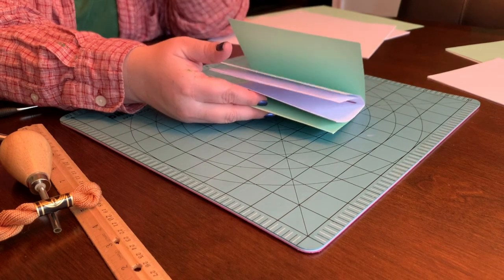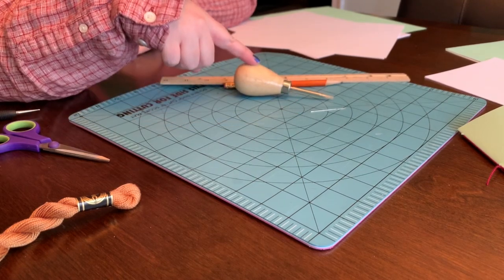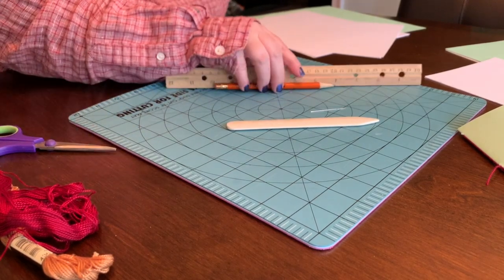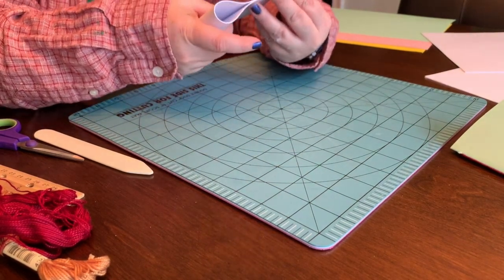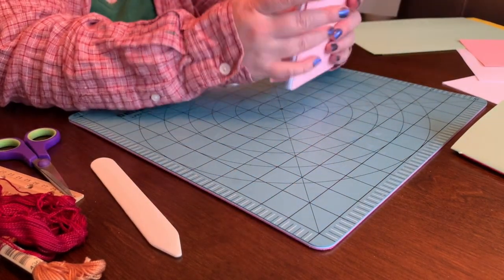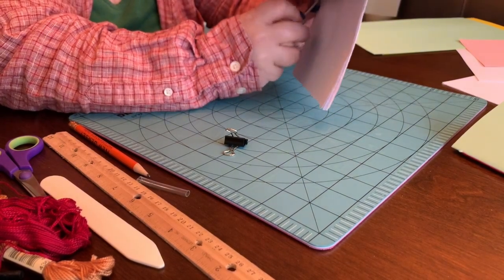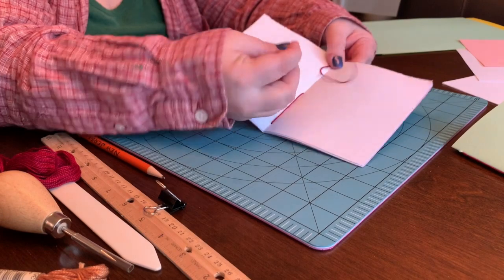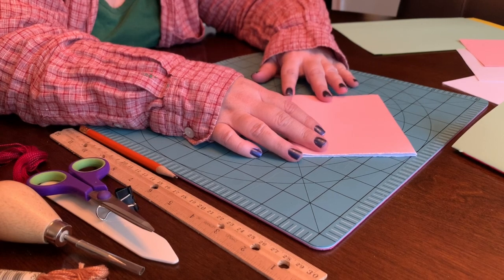Make A Pamphlet Stich Book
You will need 4 sheets of copy paper, 1 piece of heavier paper, same size, a ruler, pencil, awl, folder, needle and thread. Options are given in the beginning of the video. The finished book will be ~ 4 1/4" x 5 1/2".

Thanks for trying this out, and please ask if you have any questions! This was completely unscripted. Apologies for the video getting cropped. I need better videography equipment. :)